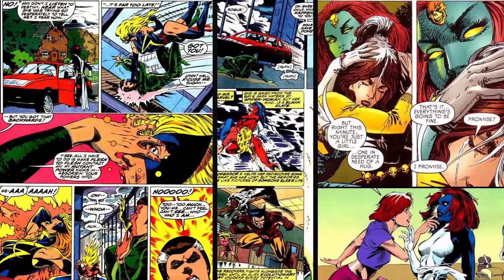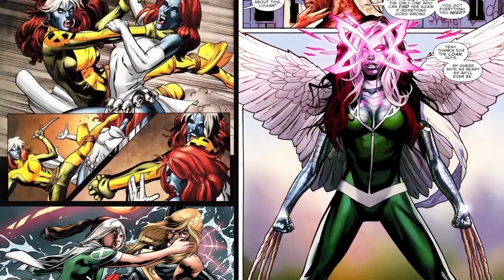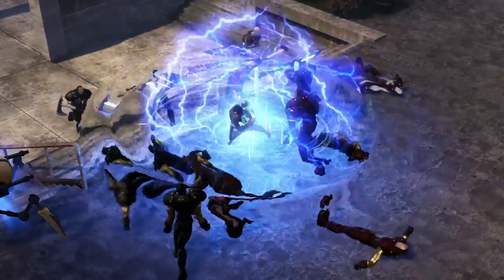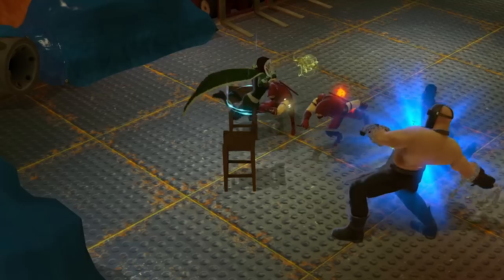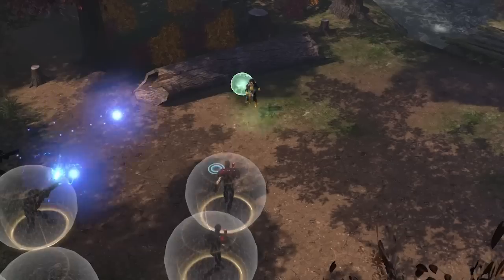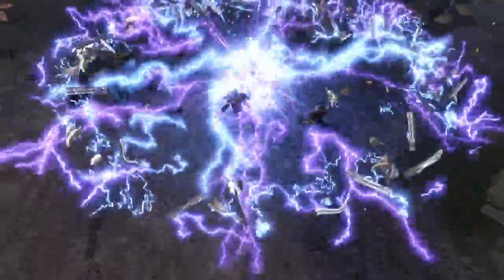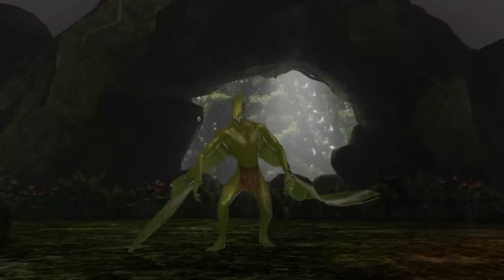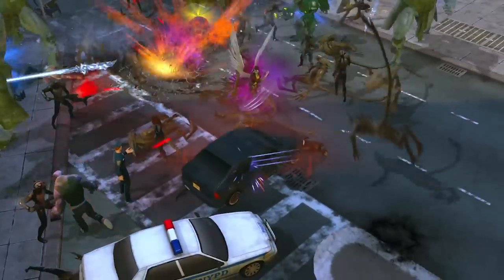Marvel Heroes 2015 – Rogue Trailer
An incredibly unique hero in Marvel Heroes 2015, Rogue’s abilities allow her to steal powers from super villains or heroes alike! Her power tree can be customized accordingly based on what powers she has absorbed. Rogue also possesses Ms. Marvel's super strength and flight abilities, allowing her to deal big melee damage with amazing brawling prowess!